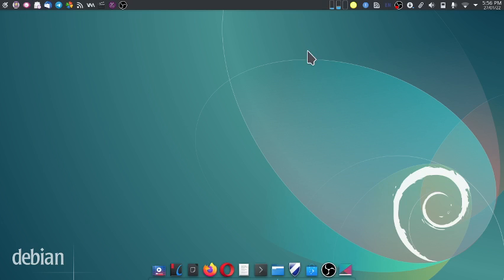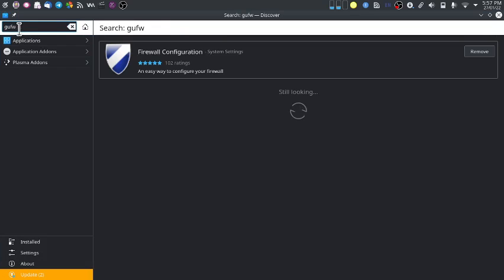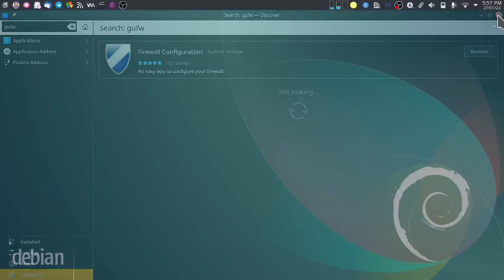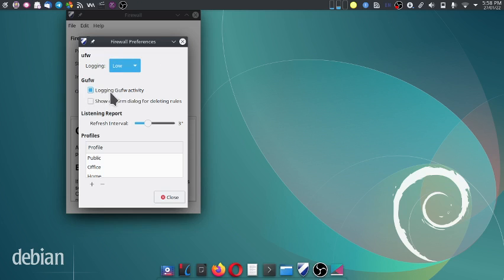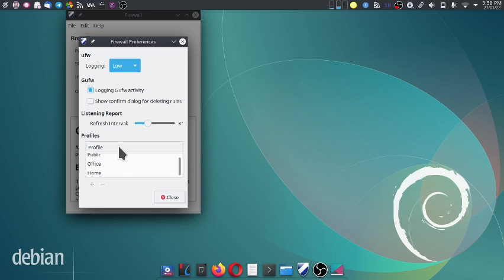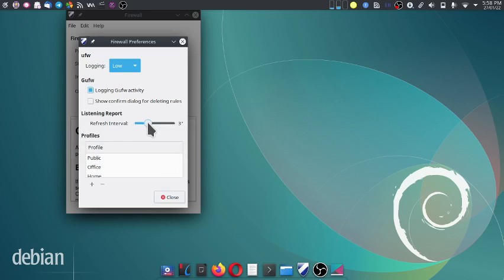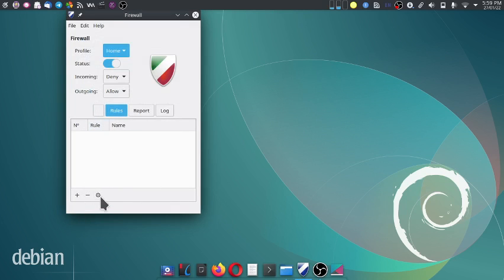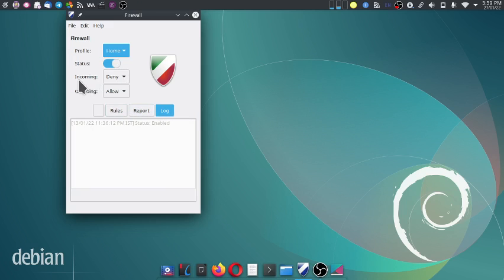Install, configure and use Simple Firewall in GNU Linux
This is a video guide for installing, configuring and use of simple firewall in GNU Linux.